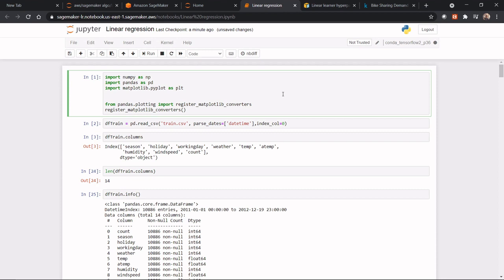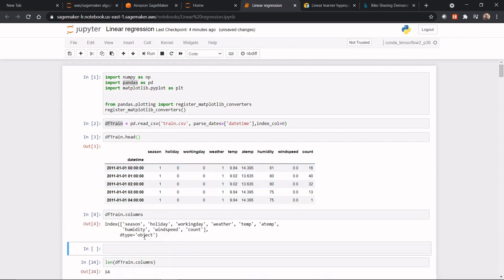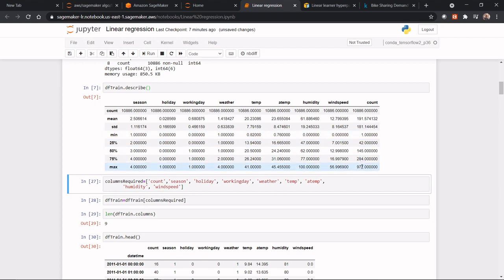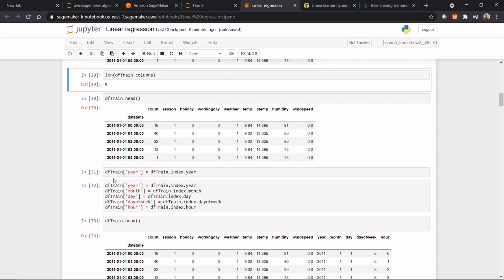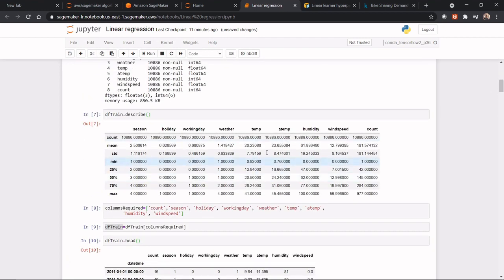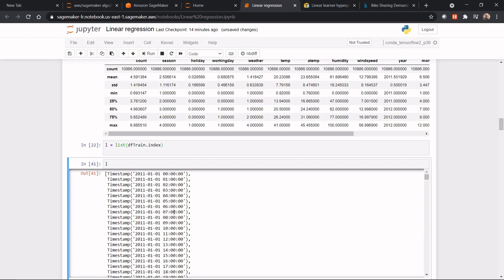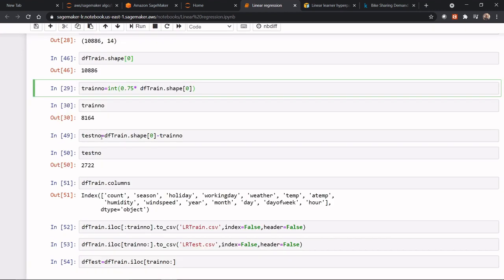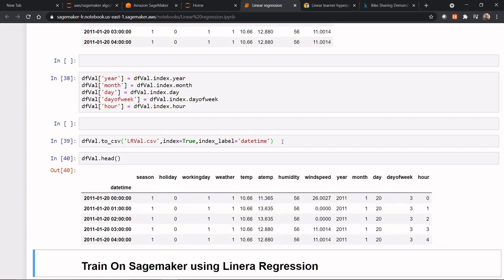AWS SageMaker: Pre-Built Linear regression-Part3